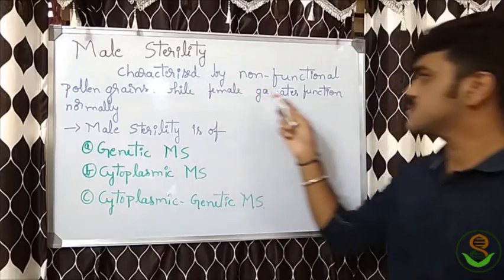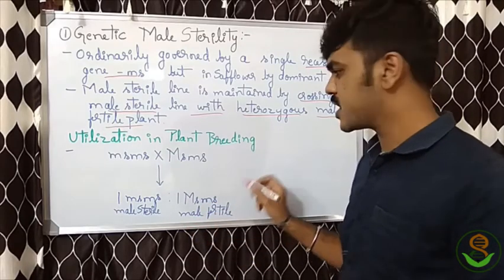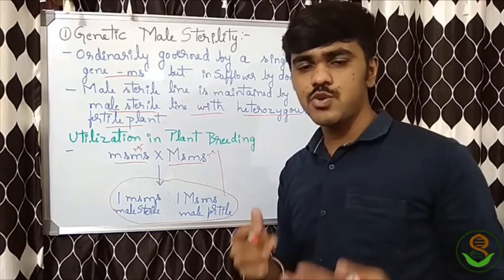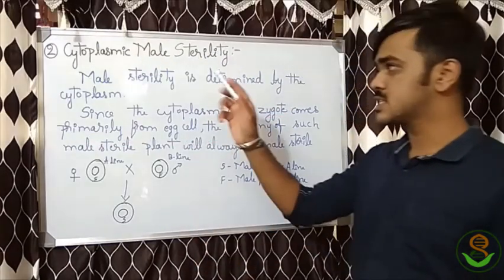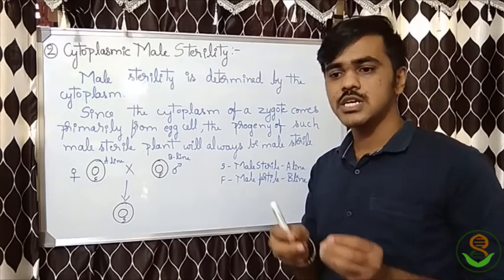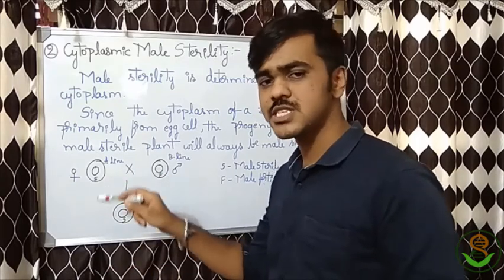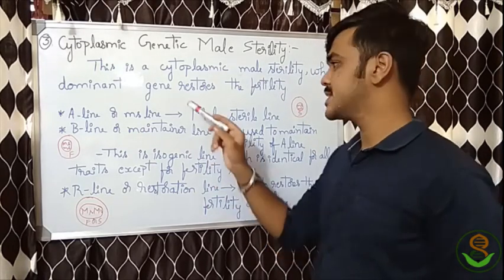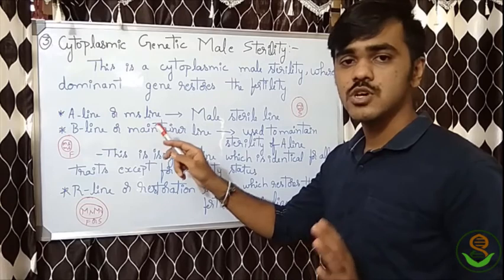Male Sterility | Plant Breeding - 9 | GMS, CMS, CGMS systems | Agriculture | ICAR-JRF